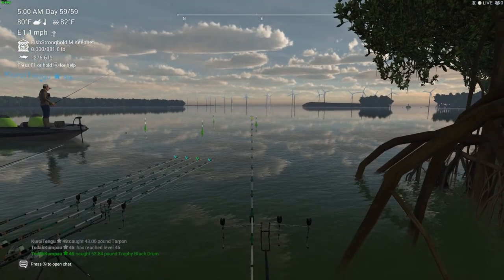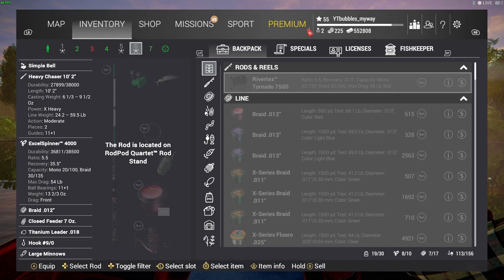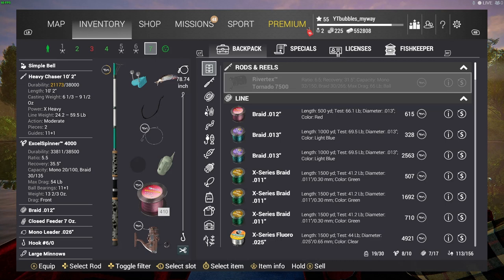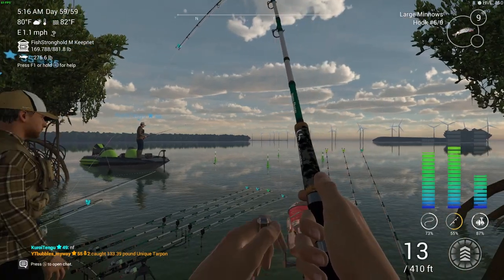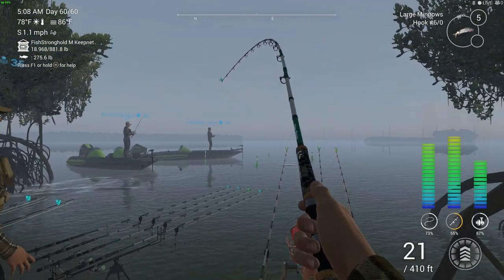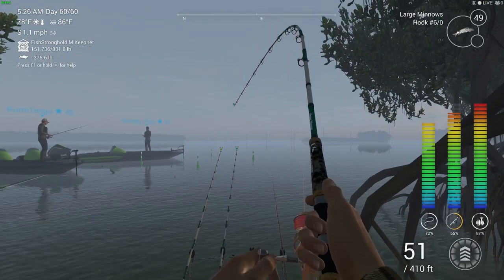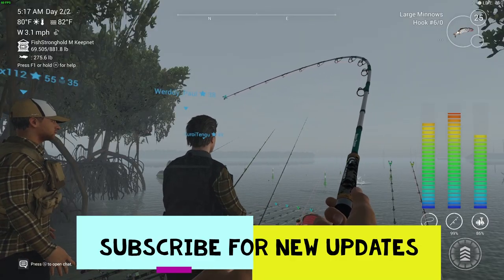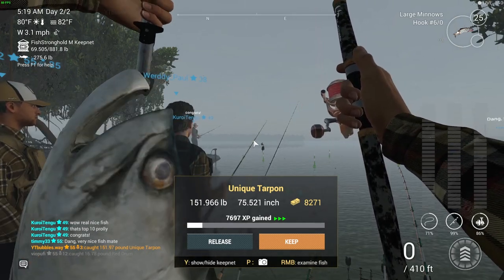Fishing planet 151LB TARPON MONSTERR LEADER BOARD'S BEST BAIT ROD